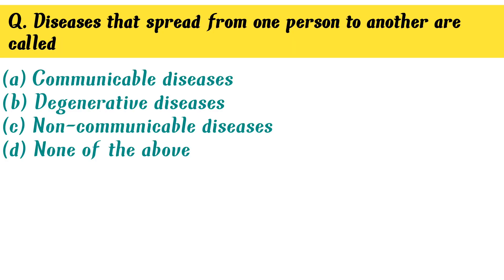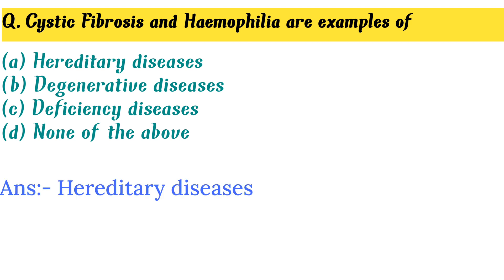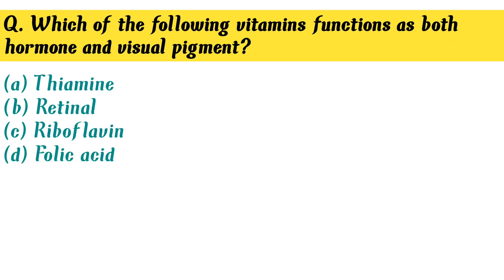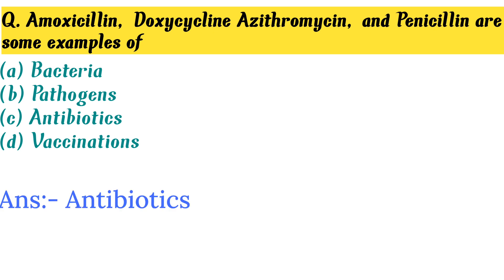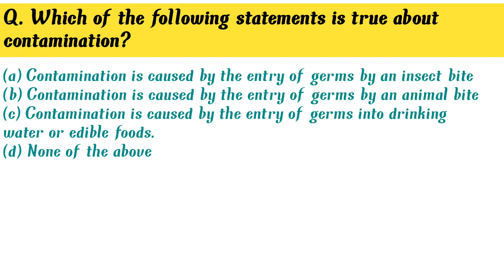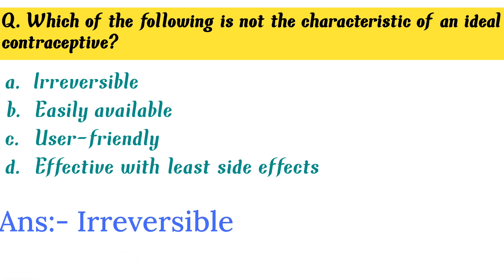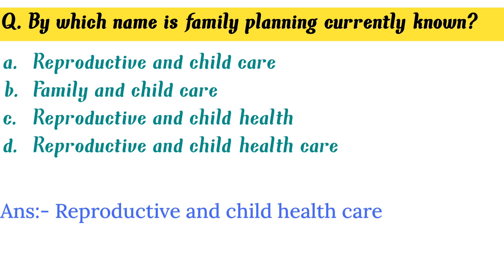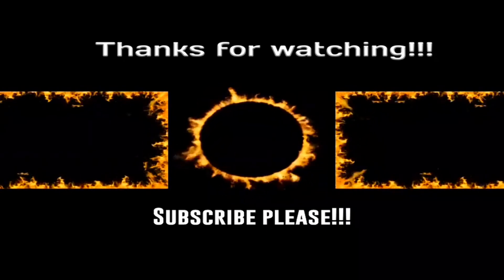Most Important MCQs for NORCET|KGMU|DSSB|PGI|JIPMER|| Important Repeated MCQs for medical exams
aiims norcet
aiims norcet best mcqs
aiims norcet 2020 mcqs
aiims norcet 2023 mcqs
Norcet 2023 result
kgmu nursing officer previous year
Dssb nursing officer exam important mcqs
Kgmu nursing officer important mcqs
Dssb mcqs
Rajasthan GNM staff nurse important mcqs
TMC delhi important mcqs
question paper aiims norcet mcq
norcet mcq
aiims norcet 2023
norcet 2023 mcq
mcqs for norcet
norcet 2022
norcet classes
norcet mcq questions
norcet nursing officer exam 2021 mcqs
aiims norcet 2021
norcet top mcq
norcet obg mcq
aiims norcet classes
aiims norcet most mcq
norcet important mcq
norcet special mcq